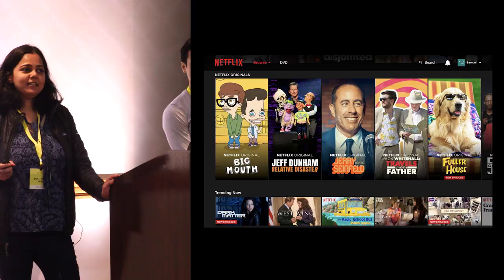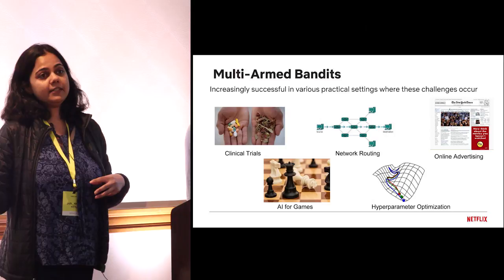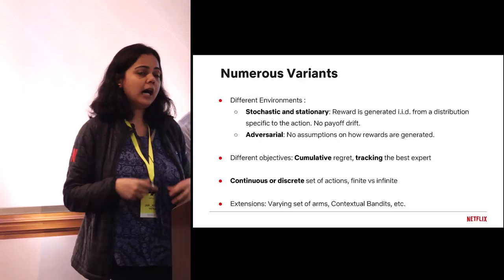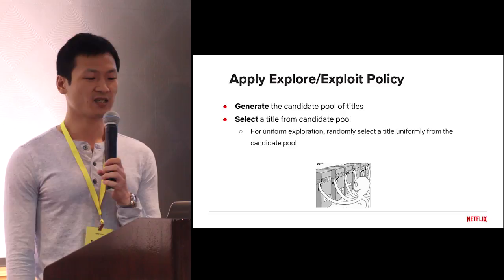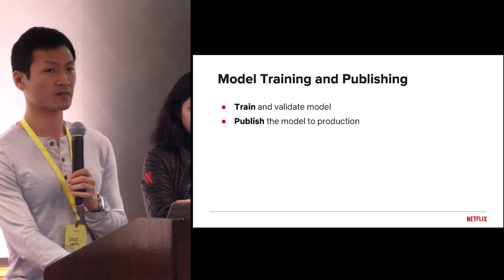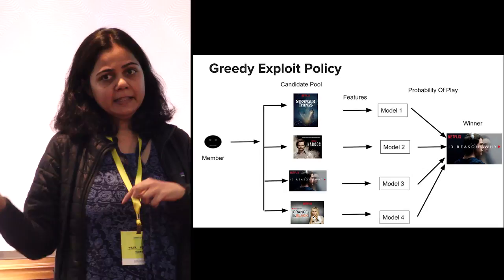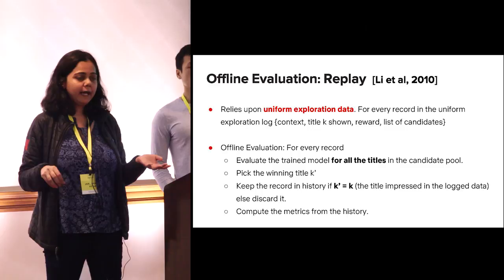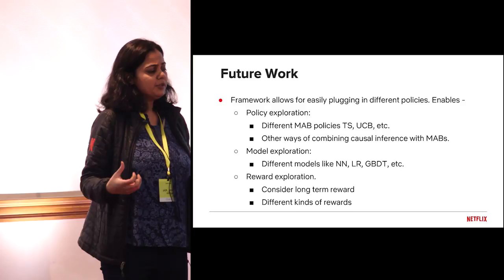A Multi-Armed Bandit Framework for Recommendations at Netflix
ABOUT THE TALK:

In this talk, we will present a general multi-armed bandit framework for recommending titles to our 117M+ members on the Netflix homepage. A key aspect of our framework is closed loop attribution to link how our members respond to a recommendation. Our framework performs frequent updates of policies using user feedback collected from a past time interval window.

We will take deeper look at the system architecture. We will illustrate the use of that framework by focusing on two example policies – a greedy exploit policy which maximize the probability a user will play a title and an incrementality-based policy. The latter is a novel online learning approach that takes the causal effect of a recommendation into account. An incrementality-based policy recommends titles that brings about the maximum increase in a specific quantity of interest, such as engagement. This helps discount the effect of recommendations when a user would have played anyway. We describe offline experiments and online A/B test results for both of these example policies.

ABOUT THE SPEAKERS:

Jaya Kawale is a Senior Research Scientist at Netflix working on problems related to targeting and recommendations. She received her PhD in Computer Science from the University of Minnesota and has published research papers at several top-tier conferences. Her main areas of interest are large scale machine learning and data mining.

Elliot is a software engineer at Netflix on the Personalization Infrastructure team. Currently, he builds big data systems for personalizing recommendations for Netflix subscribers, using a variety of technologies including Scala, Spark/Spark Streaming, Kafka, and Cassandra.  He graduated from UC Berkeley (B.S.) and Stanford (M.S.) and has previously worked at eBay and Apple.